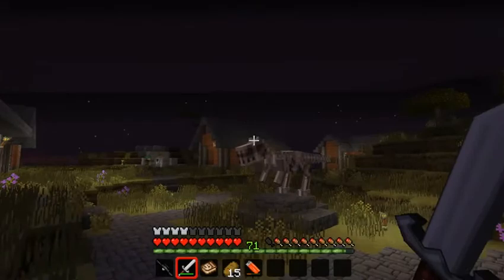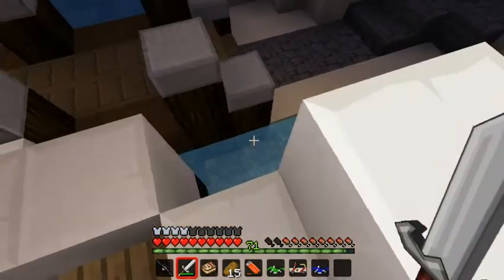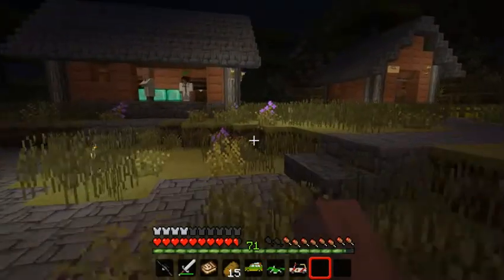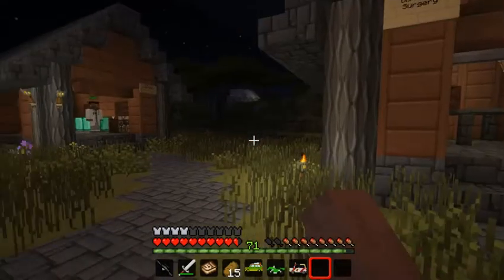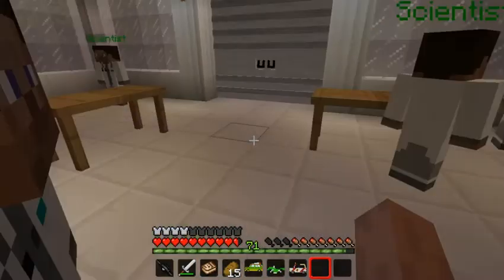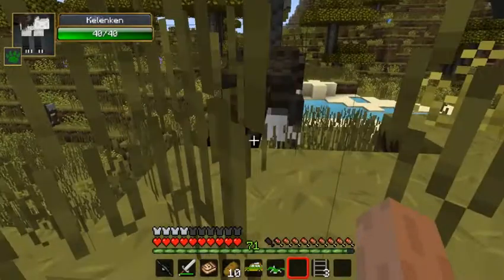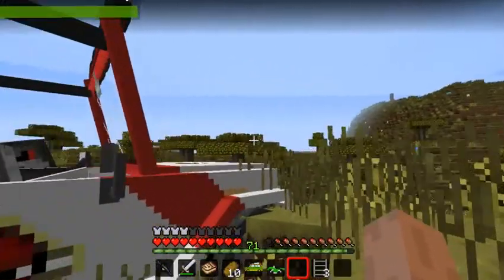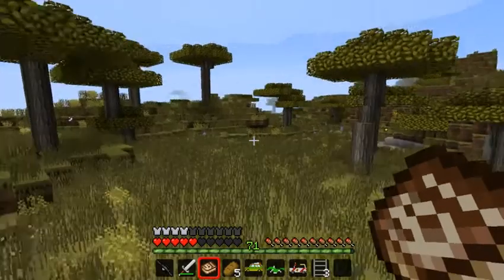Minecraft Prehistoric Park season 2 Episode 5 When Birds Ruled The Earth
We return to the park to venture back in time to rescue a Gastornis, Kelenken and Titanis.